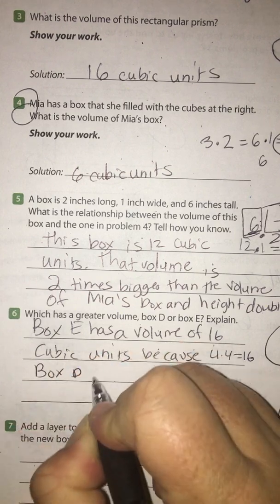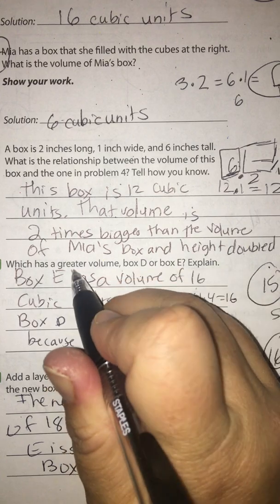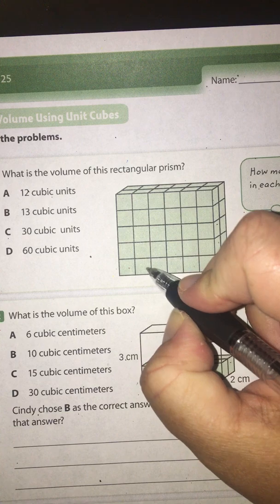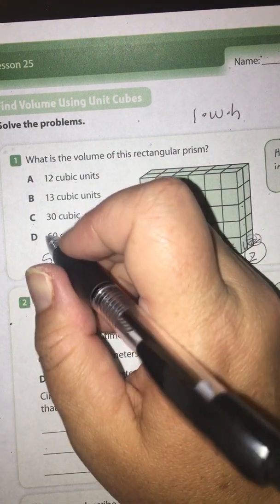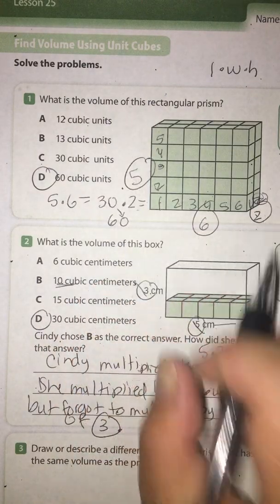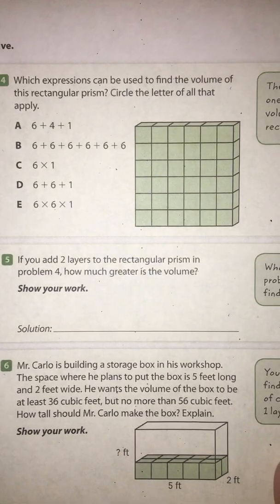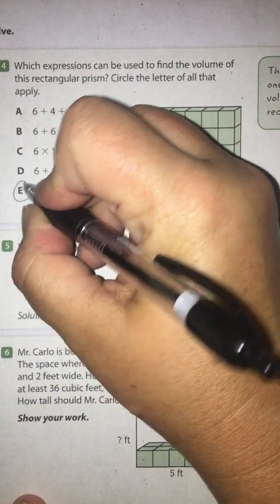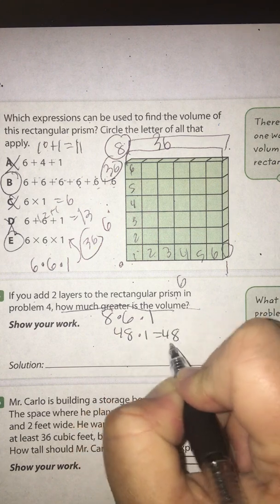5th Grade Math Pages 270-272